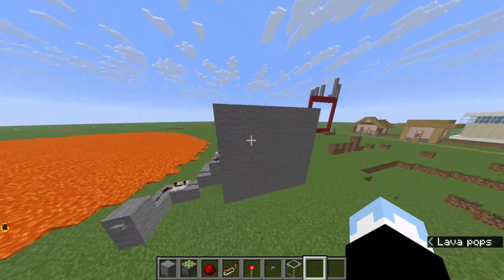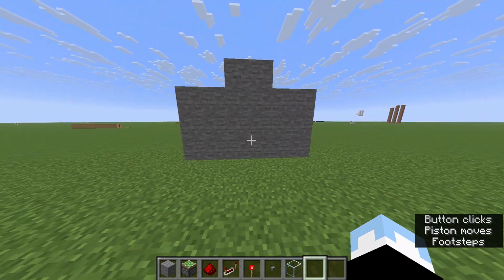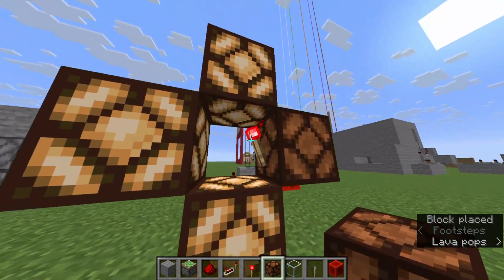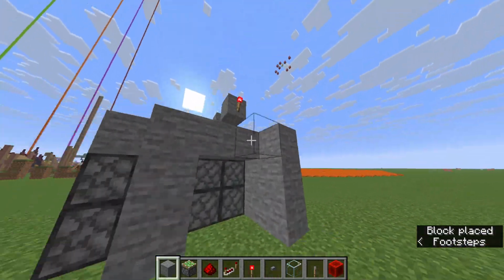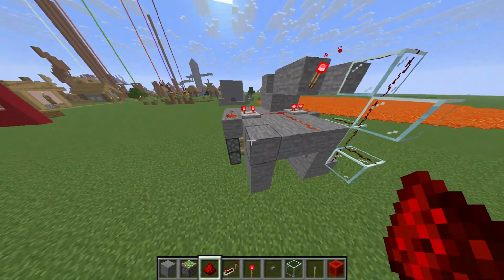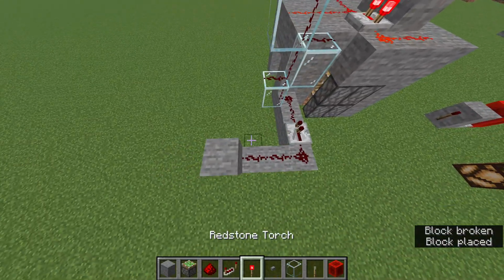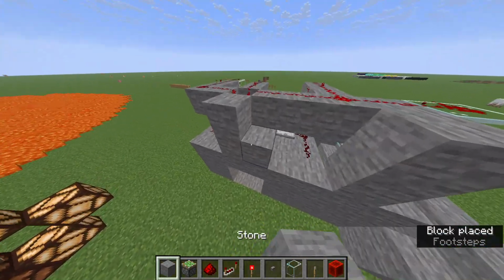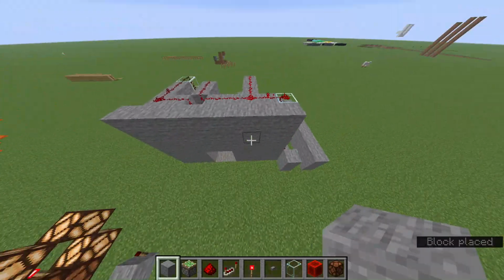2x2 Piston Door | How to make Custom-Placed Levers/Buttons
Timestamps :)
0:00 Introduction to the Piston Door
2:20 Background Knowledge
5:05 Button for the Inside of the Room
8:36 Custom-Placed Buttons
11:46 Using Levers (Not Recommended)
13:36 Covering Up Your Redstone
15:06 See You Next Time!